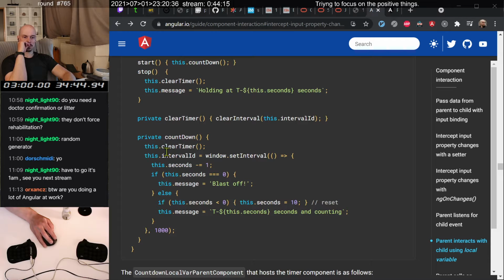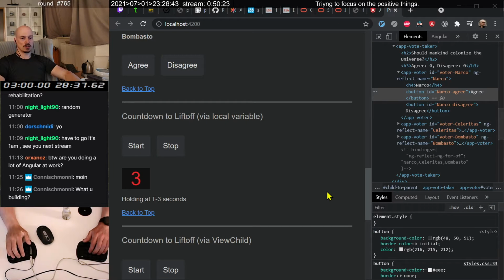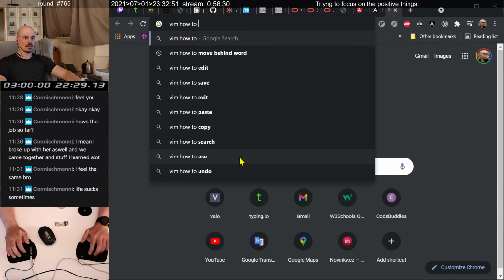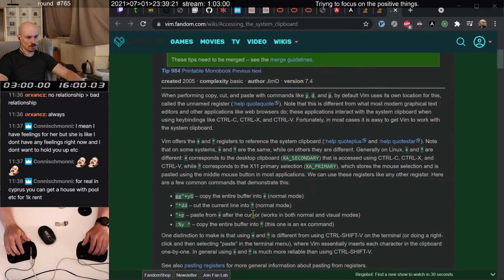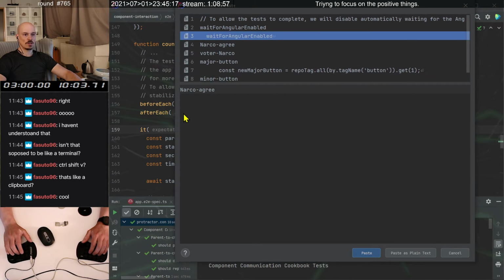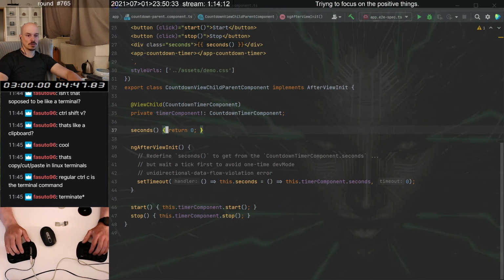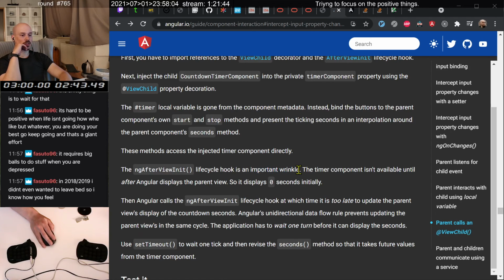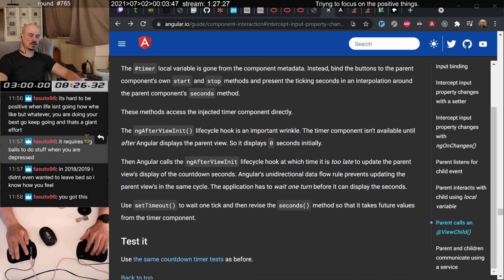Programming Workout #765 ANGULAR